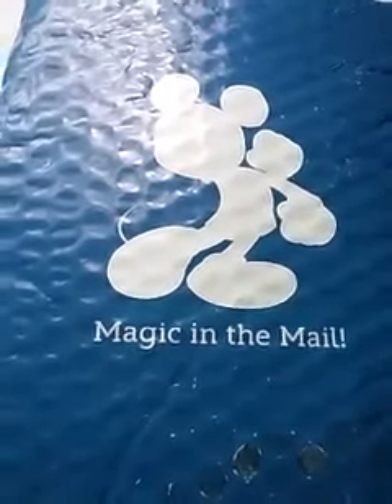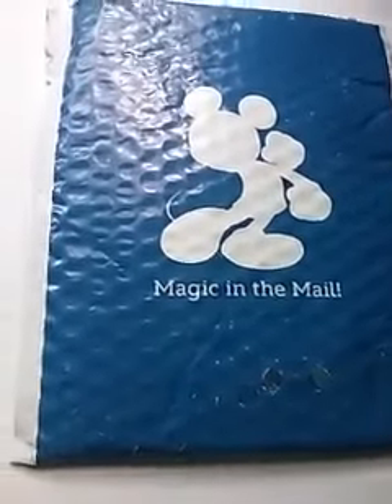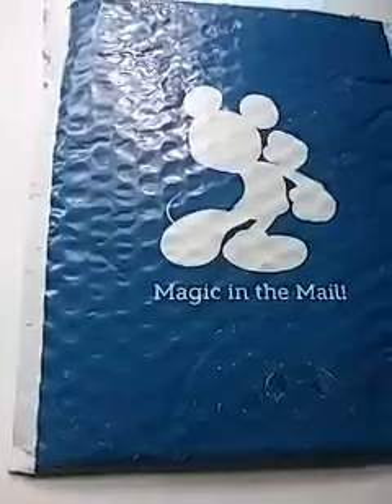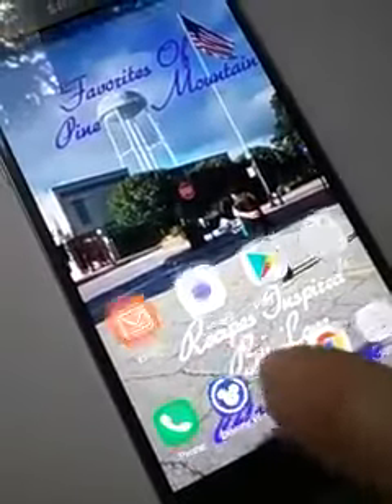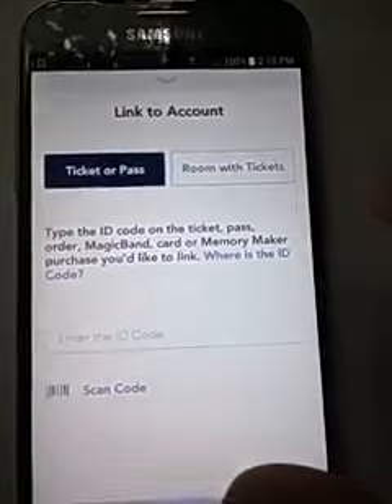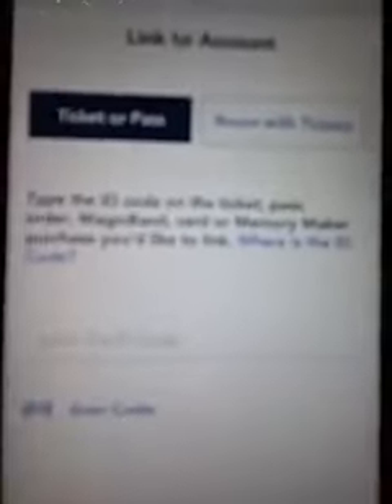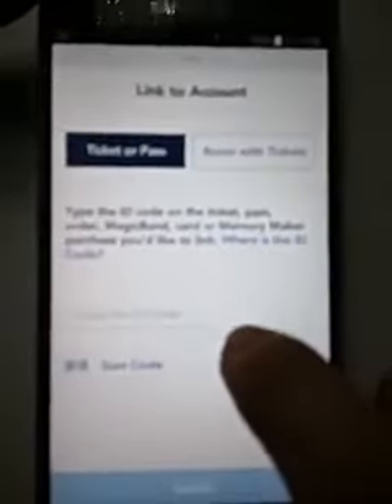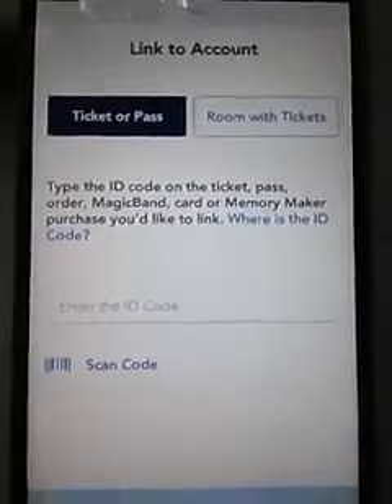🔴HOW TO REGISTER YOUR DISNEY MAGICBAND (THE EASY WAY)TheWaltDisneyCompany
This is a very unique video tutorial on how to register your Walt Disney World MagicBand through the My Disney Experience app! This video gives you helpful information on navigation and guide you through typing in the code on the back of your magic band!